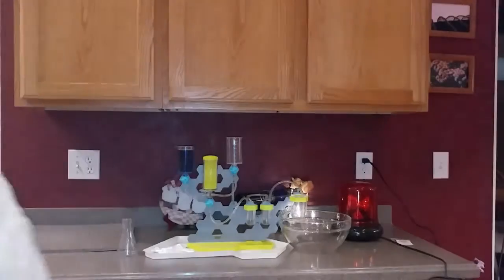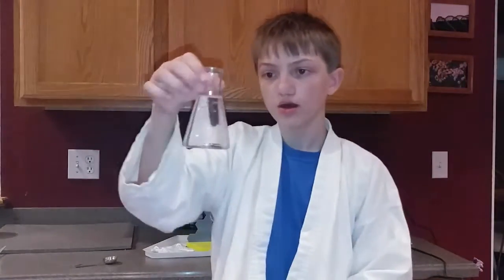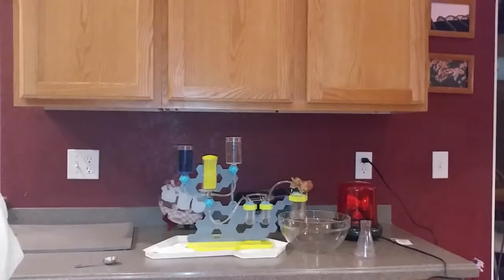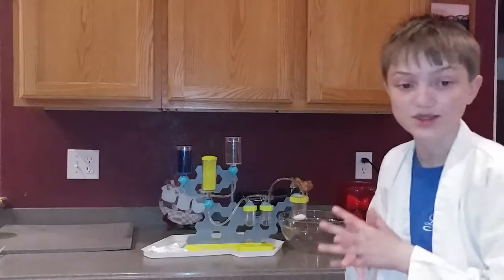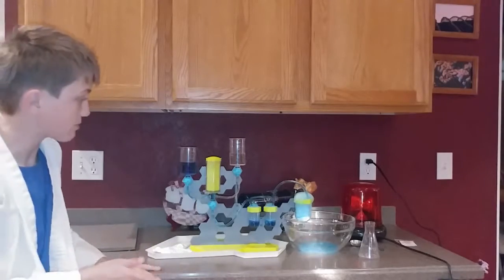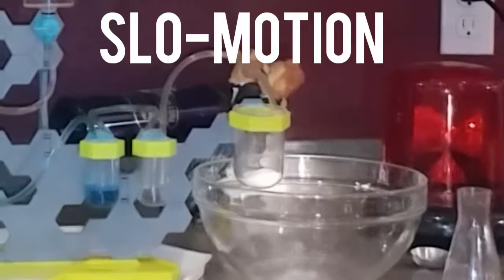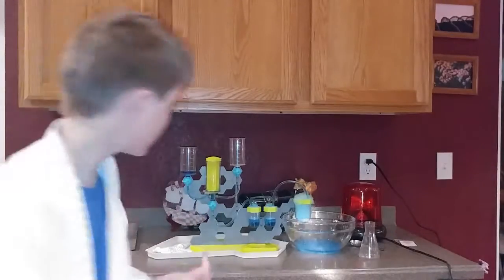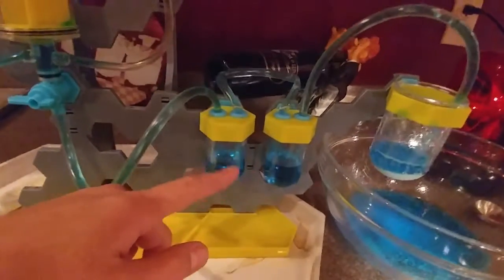The Lab || Episode 1 || Pilot Episode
Today we use Sodium Bicarbonate and acetic acid